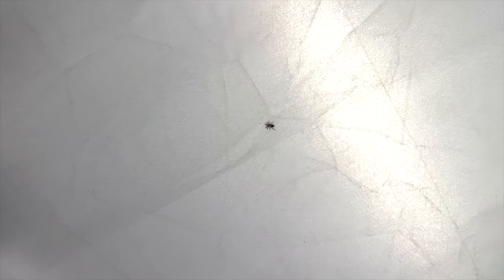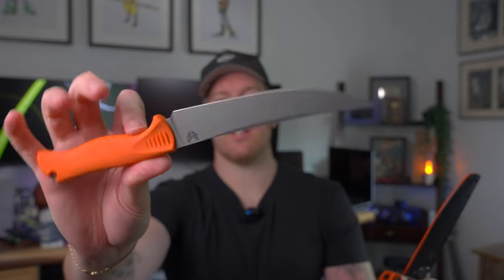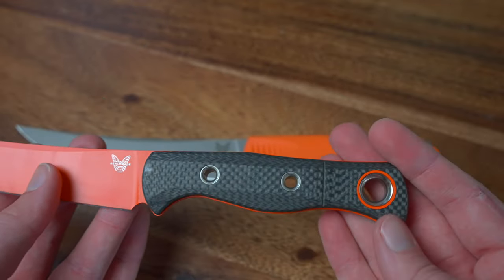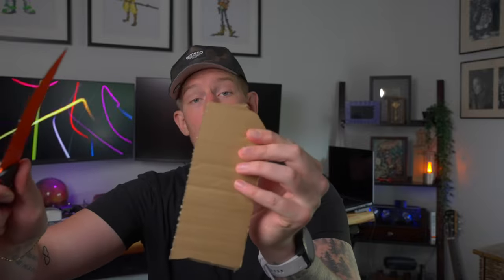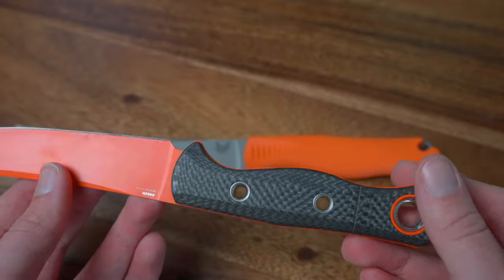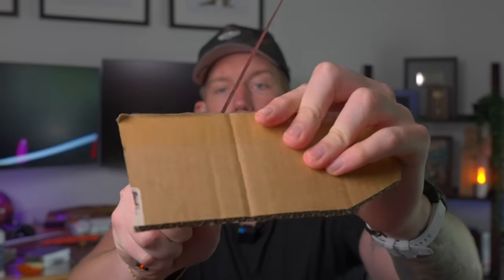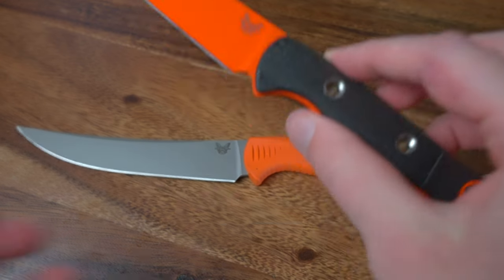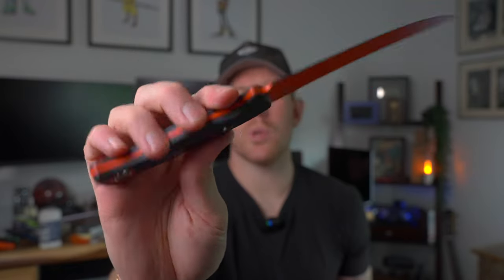This Knife is the Best For Hunting - Benchmade Meatcrafter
We are excited to be revamping our YouTube channel and are looking forward to bring the EDC community a lot of really great content.

New Address (COME SEE US!)

10010 Hwy 92 STE 150

best tactical flashlight new flashlights 2021 cheap rechargeable flashlight best searchlight best camping flashlight 2022